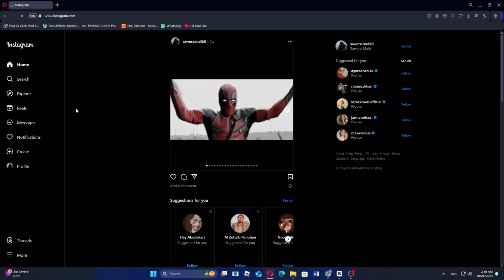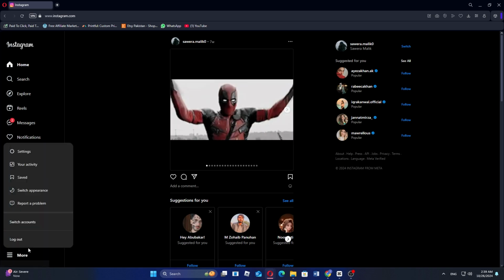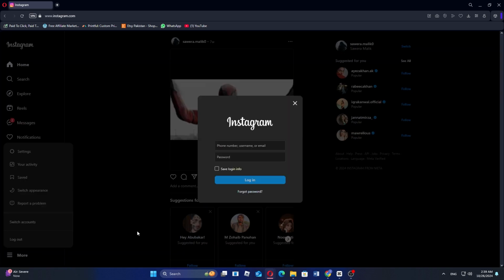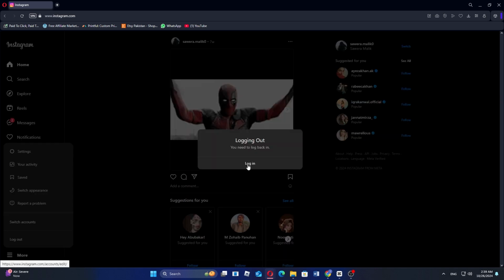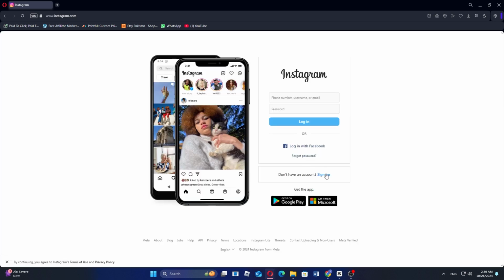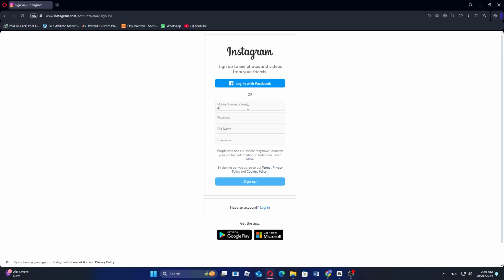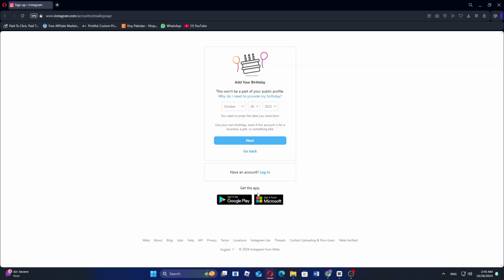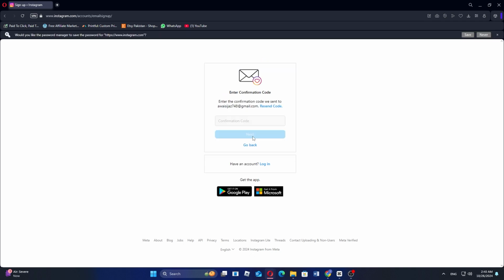[UPDATED] HOW TO CREATE MULTIPLE INSTAGRAM PROFILES UNDER ONE ACCOUNT (EASY GUIDE) [2024]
📱 How to Create Multiple Instagram Profiles Under One Account (Updated 2024 Guide) | Easy Step-by-Step 🚀

Learn how to effortlessly set up and manage multiple Instagram profiles under a single account with this updated easy guide for 2024! Whether you’re managing business accounts, personal profiles, or just want to separate your content, this video will show you the correct steps to create and switch between multiple Instagram profiles seamlessly.

✨ What You’ll Learn in This Video:
✅ How to add multiple Instagram accounts to your profile
✅ Step-by-step setup for additional profiles
✅ Tips for managing and switching between profiles
✅ How to keep your accounts secure and organized
✅ Best practices for running multiple Instagram profiles

🔍 Why Use Multiple Instagram Profiles?
If you're an influencer, business owner, or social media enthusiast, having the ability to manage multiple Instagram accounts under one profile makes it easy to stay organized and efficient. This guide covers the latest Instagram updates to help you make the most of this feature!